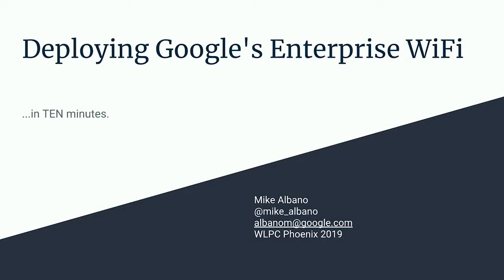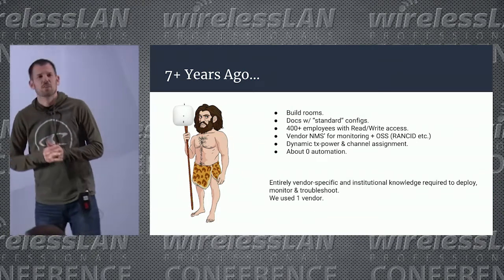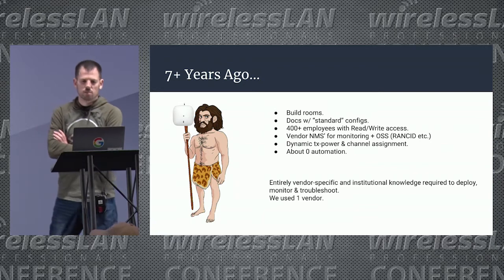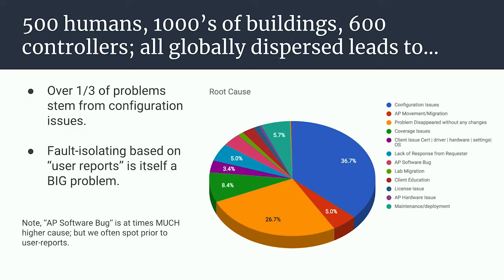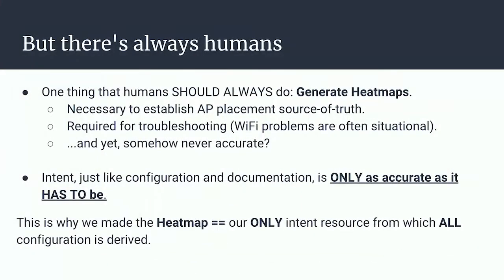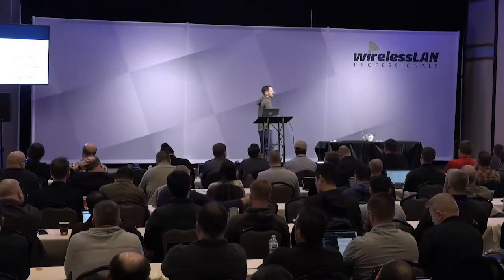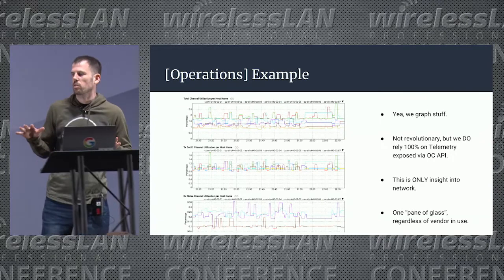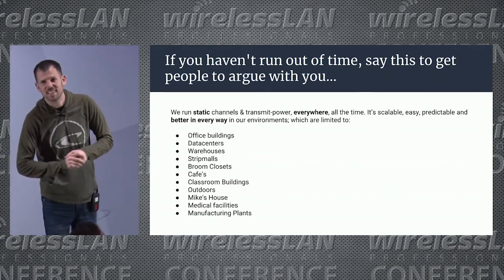Deploying Google's Enterprise Wi Fi | Mike Albano | WLPC Phoenix 2019